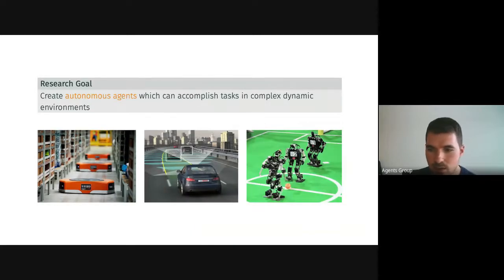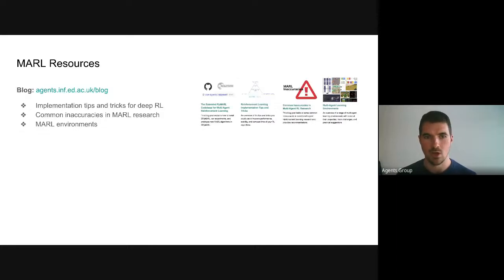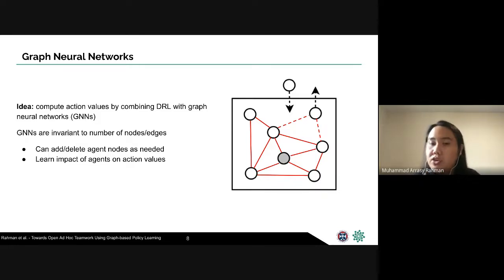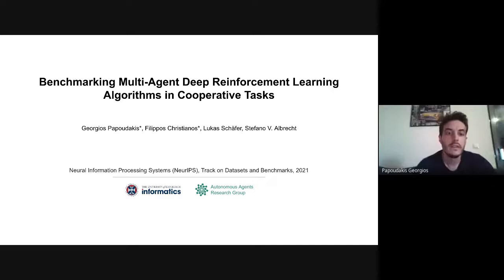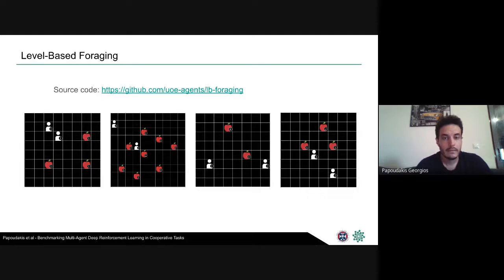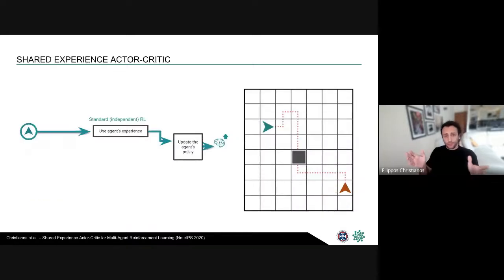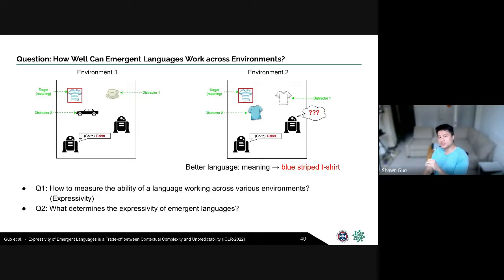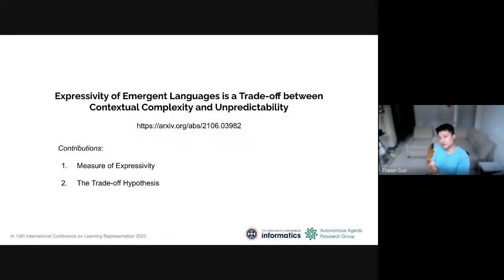Stefano V. Albrecht: Deep Reinforcement Learning for Multi-Agent Interaction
Abstract: Our group specializes in developing machine learning algorithms for autonomous systems control, with a particular focus on deep reinforcement learning and multi-agent reinforcement learning. We have a strong focus on problems of optimal decision making, prediction, and coordination in multi-agent systems. Questions we tackle include: How can a single agent learn to collaborate effectively in a team in which other agents may have diverse types and may enter/leave at any time? How can multiple autonomous agents learn to solve a given task in a scalable and robust way? How do expressive communication languages emerge from such multi-agent interactions? This talk will give a brief overview of our group, followed by short presentations of some recent published papers which address above questions

Bio: Dr. Stefano V. Albrecht is an Assistant Professor in Artificial Intelligence in the School of Informatics at the University of Edinburgh. He leads the Autonomous Agents Research Group which currently consists of 15 members that conduct research into developing machine learning algorithms for autonomous systems control. Dr. Albrecht is a Royal Society Industry Fellow working with a team at UK-based company Five AI to develop AI technologies for autonomous driving. His research has been published in leading AI/ML/robotics conferences and journals, including NeurIPS, ICML, IJCAI, AAAI, UAI, AAMAS, AIJ, JAIR, ICRA, IROS, T-RO. Previously, Dr. Albrecht was a postdoctoral fellow at the University of Texas at Austin working with Prof. Peter Stone. He obtained PhD and MSc degrees in Artificial Intelligence from the University of Edinburgh and a BSc degree in Computer Science from Technical University of Darmstadt.